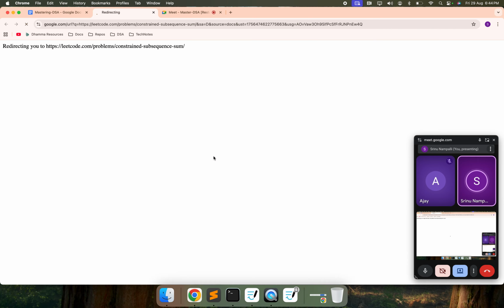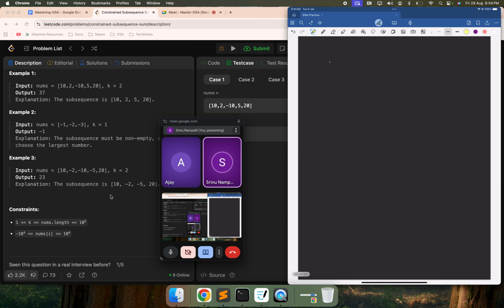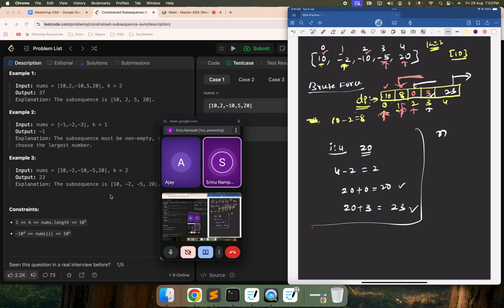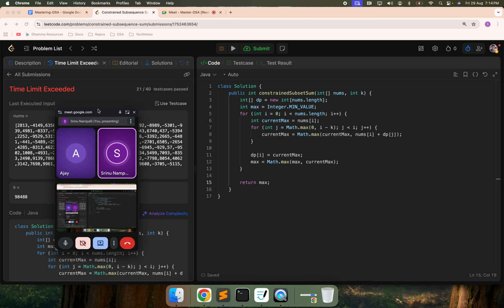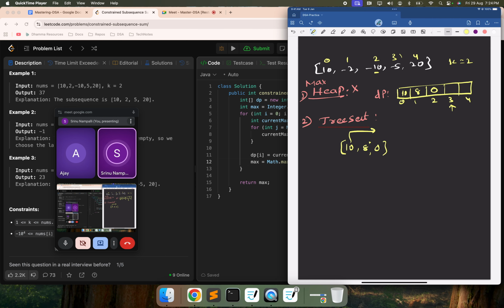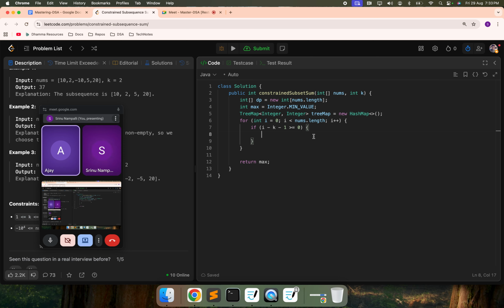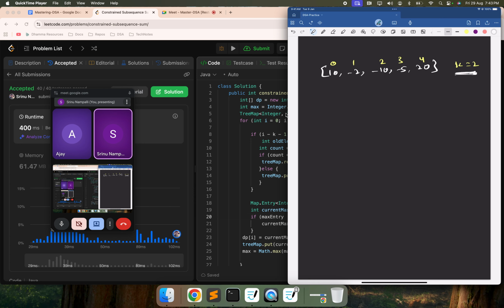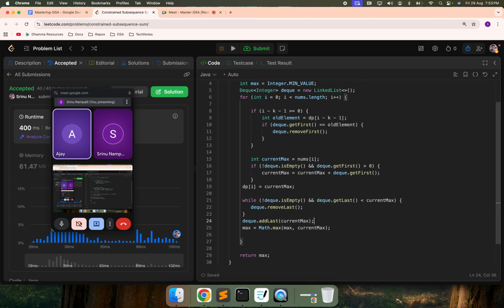1425. Constrained Subsequence Sum | DP Heap | TreeMap | Deque